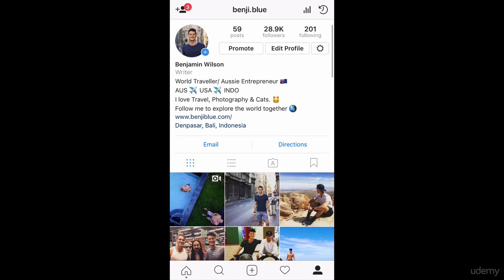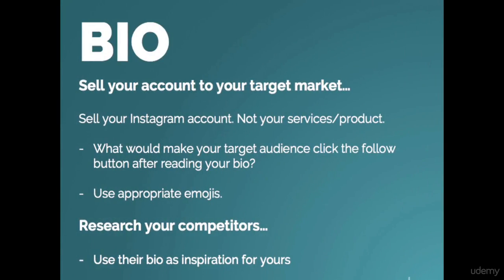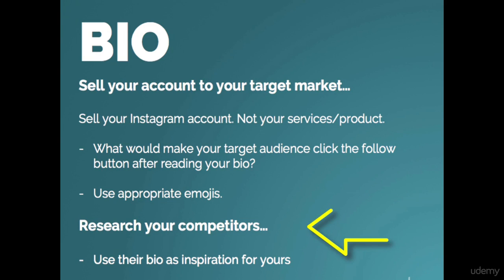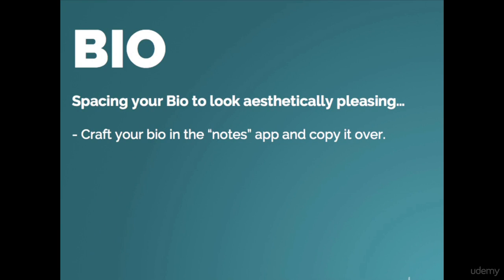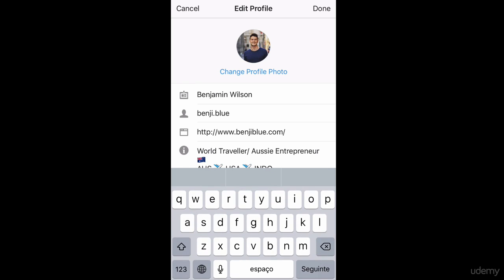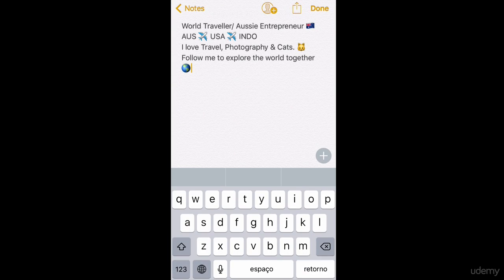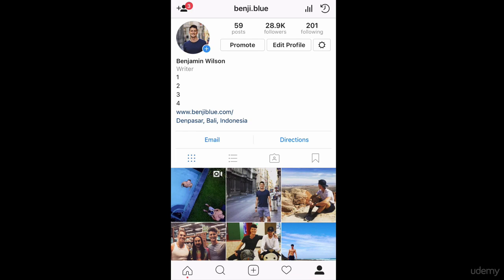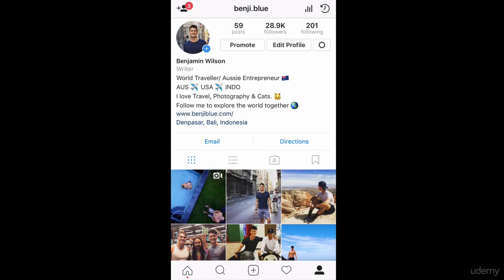484606 09 Optimizing Your Instagram Bio